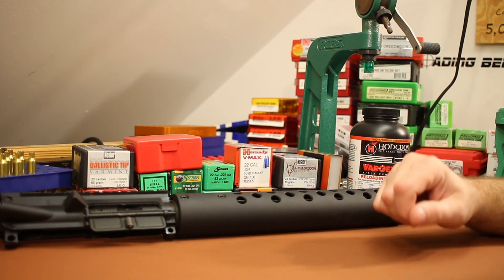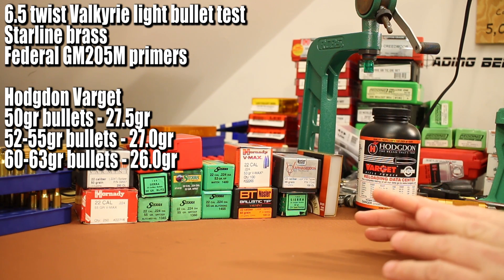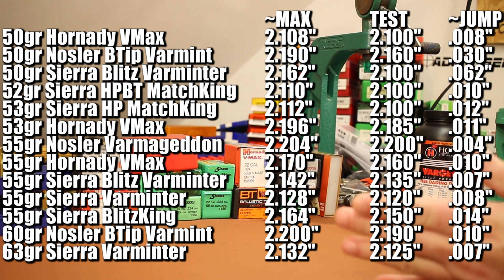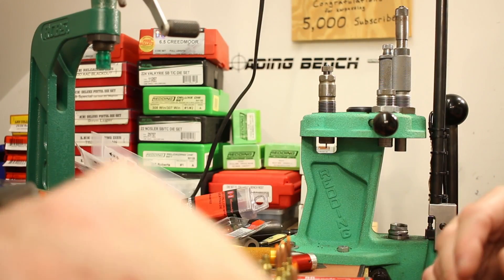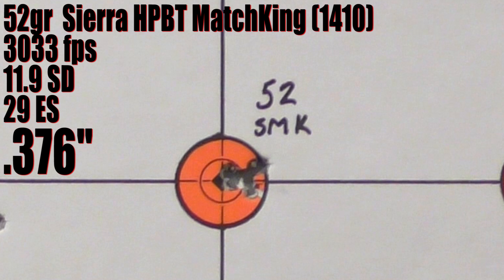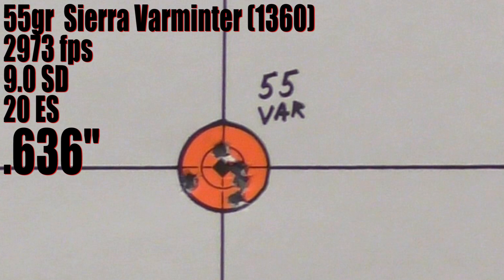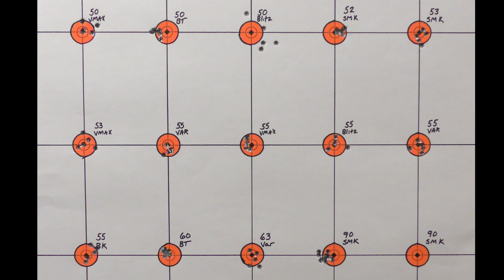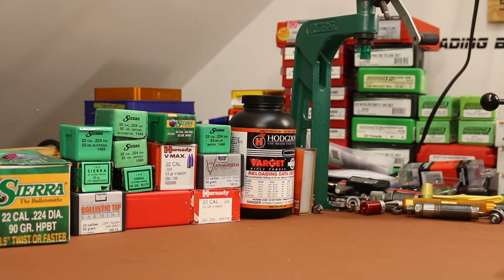224 Valkyrie - Light bullets with 1:6.5 twist barrel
Is a 1:6.5 twist barrel too fast for light bullets in 224 Valkyrie?  This is a test of 13 different bullets ranging from 50-63 grains.  The test upper is by White Oak Armament.